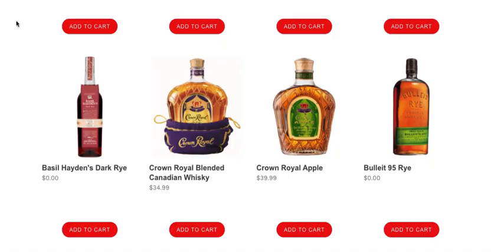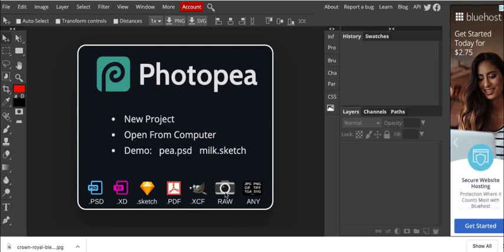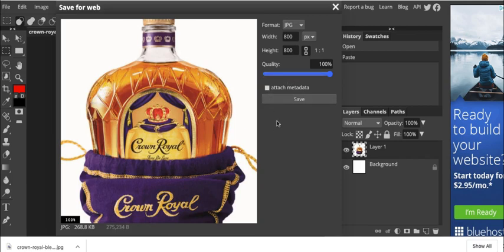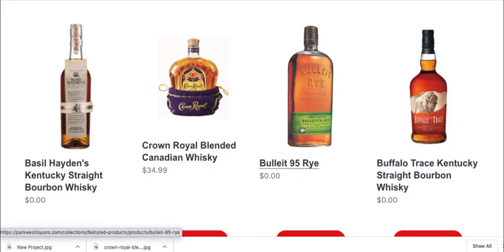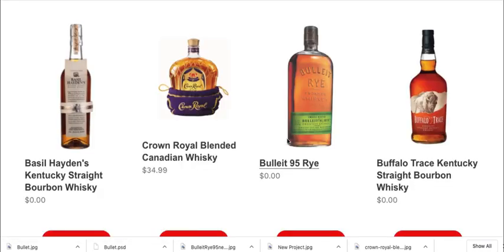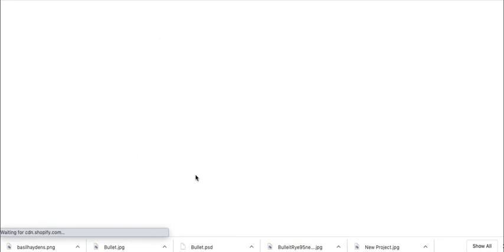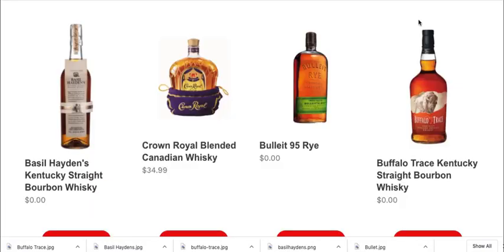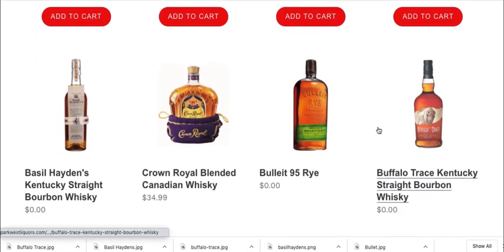How To Fix Shopify Photo Alignment and Photo Sizing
Are your products misaligned in Shopify?  This is typically due to your product images being different sizes, cropped differently, etc. Images downloaded from the web are typically the biggest culprits.

It is always best to photograph your own images for your eCommerce store so that all of your product images are the same width and height.

The easiest way to fix the issue of image alignment on collection and home pages is to always upload all of your product photos at the exact same size. Typically this involves adding extra space around product photos.

Here is a FREE way to solve this problem.

- you can also use photoshop, affinity, gimp or other image software but this online version is just like photoshop and it's FREE

c) Find an image that you would like to use for your website

d) In the Photo editor from  B   above, Create a NEW FILE and make the image size of that file 800px width by 800px tall. Some people like to make the images larger at 1200px by 1200px or larger, so for the instruction of this post, we will use 800x800

e) Fill the background color with white or the color you would like to use for the background of your images OR leave it transparent. ie: if leaving transparent, you should export your files as PNG files instead of JPGs as below to maintain the transparency

f) Open up the image you would like to use for your product in the editor.  You now have the editor with the 800x800 px file and the product image you just uploaded.

g) Select the product image and select ALL then copy the image

h) Go back to the 800x800 file and PASTE this image.   It will be larger or smaller depending on image selected.  Select Transition or Scale the product image to fit on the 800x800 file.  I will usually add a guideline towards the bottom of the file a few pixels above the bottom so that all of my product images will all have the same BASELINE.  This is good if you have multiple products shown on your COLLECTIONS or CATEGORY pages, and will fix the alignment so they are all in a row.

i) Once you have the image centered on the 800x800 file. Select FILE --  EXPORT or SAVE  AS JPG - if you want a transparent background - save as PNG file.

j) One last step is to optimize this image so it loads quickly. Head over to tinyjpg.com or tinypng.com (free)  and upload your image(s). Then download the optimized files.

k) Upload a few product images that will next to each other in category.  If you did this correctly, all of your images should look the same height and width and be in a row and look awesome!

That's It!
After Dark Grafx - Since 1992
"We Work After Dark, So You Don't Have To!"